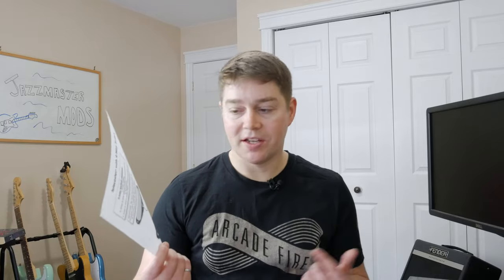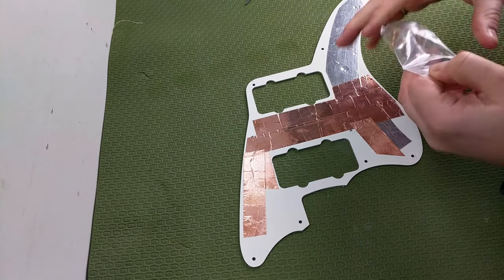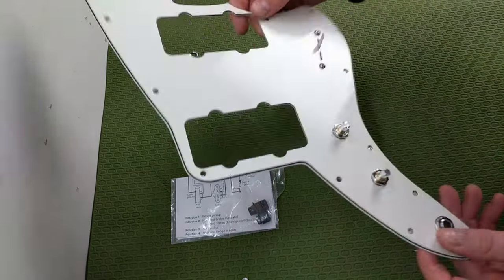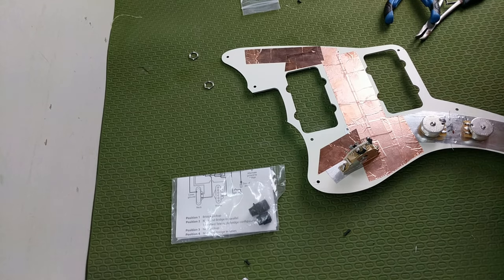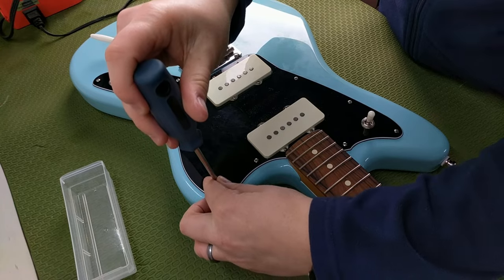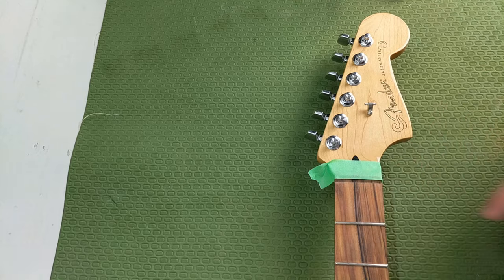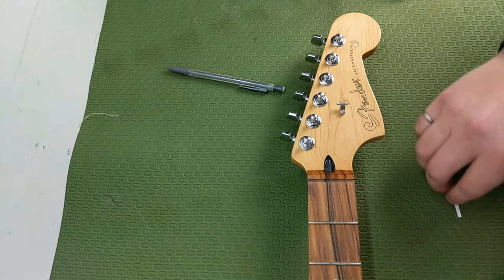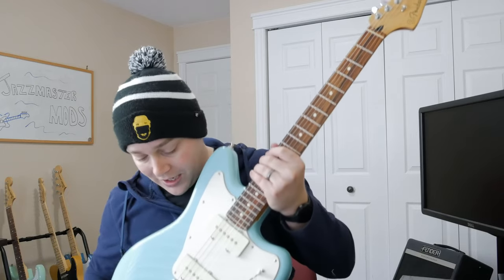Jazzmaster Control Mods | 4-Way Switching, 250k Pots, 33nF Cap | DIY Guitars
Hey folks,

This week I am changing up the control system on my Jazzmaster. I moving to a simple 4-way switch that adds in the series connection for the bridge and neck pickups. I am also swapping out my 500K pots for 250k to darken the signal up and moving to a 330uF tone cap. I make a couple other changes as well, such as a new pickguard, new spring-loaded pickup foam, and a treble bleed circuit. Oh yeah, I also lower the nut.